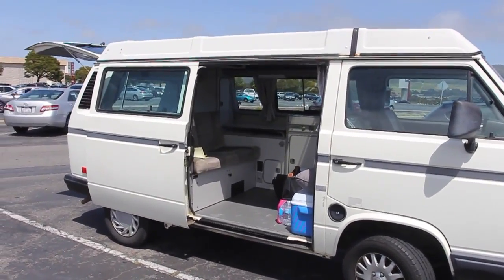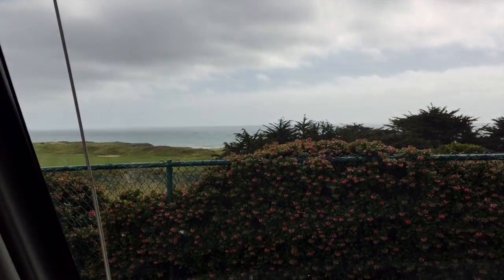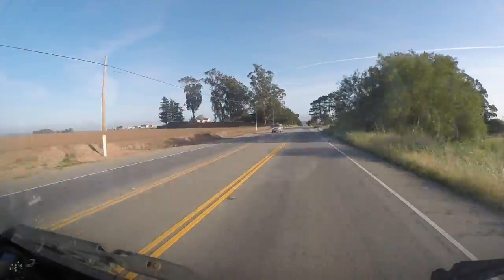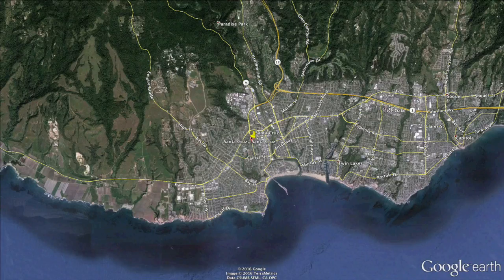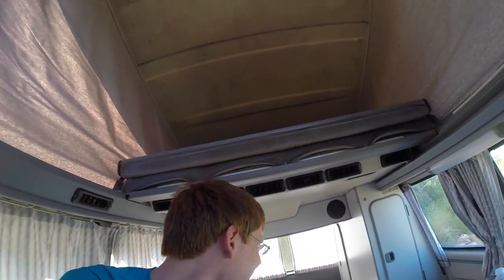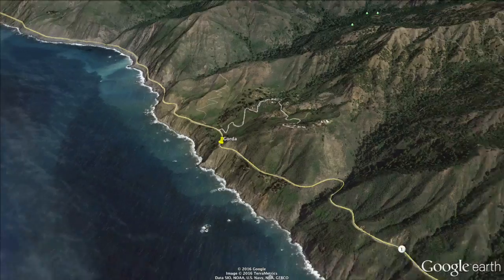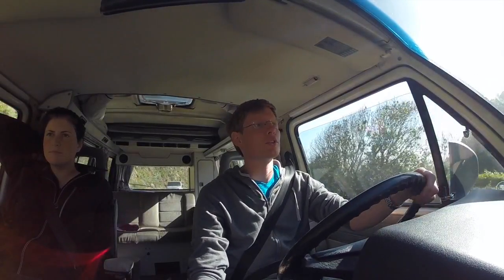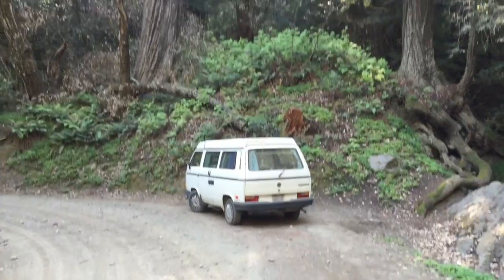Go Westy: Trip South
Our journey renting a VW Westfalia Camper Van and driving south on the Pacific Coast Highway. Part 1 of 2 sees us travel as far south as Cambria.

0:13 - Jeff Kaale - The Art of Cool
2:21 - Tourist - Separate Ways
5:38 - Jeff x p h i l o (album teaser)
6:59 - Joakim Karud - Dreams
9:44 - Just a Gent - Limelight (feat. ROZES)